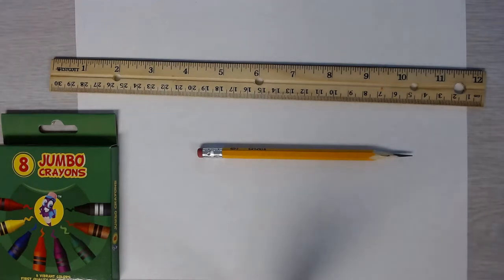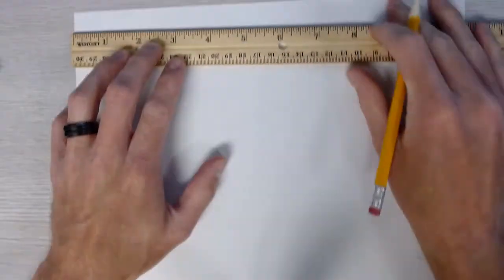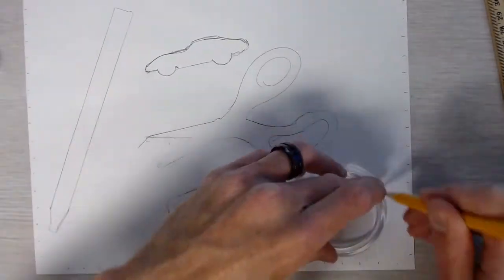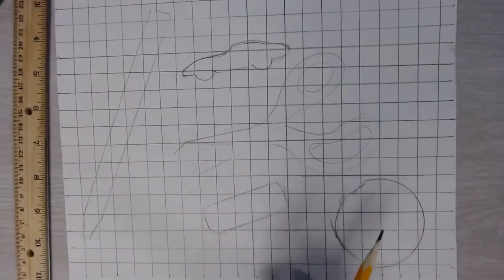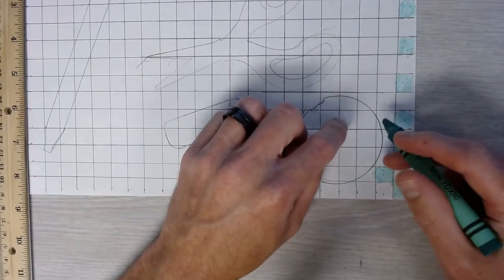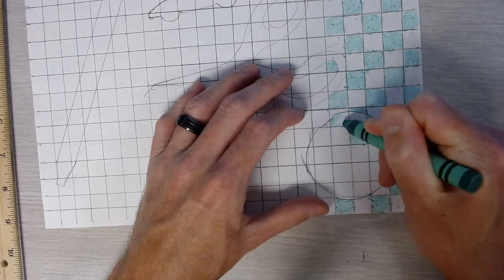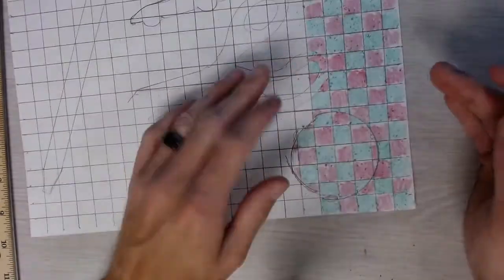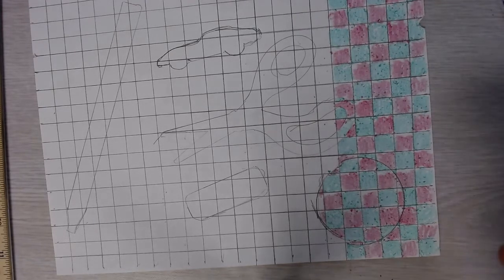Psychedelic Checkerboard Op Art - Art I Lesson - Color, Line, Shapes, Space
Class: Art I

Lesson Duration: 2-3 Class Period(s) (45 minutes each)

Unit Topic: Elements of Art

Outline:

Students will be creating their own OP artwork using a ruler, pencil and objects.

Assignment:

1. Start your project by making 1/2 inch tick marks around all four sides of your paper.

2. Select objects from around your room and either trace them on the paper or just draw their silhouette on the paper (outline).

3. After all four sides of paper have 1/2 inch tick marks and your object silhouettes are drawn, connect the tick marks on the outside to the corresponding tick mark on the opposite side.

4. Once the grid is drawn on the paper you will select a color that makes you happy. If you do not want to use color you can just use the black of the pencil led.

5. Using the selected color begin by filling in the first square in the corner of the page with that color.

6. From the first square, skip a square and fill in the next square with that color. You should have a (going down the column of squares) Colored Square - White Square - Colored Square. Continue this process until you come to one of you object drawings.

7. Inside the object drawings you will be coloring the opposite square. That means, that if the square is normally white, inside the object it will be colored.

8. Continue steps 6-7 until all squares are covered.

9. Once all squares have been covered, select another color that makes you either sad or angry. Use that color and fill in all the white spaces left over from previous steps. If you are not using color you may leave these squares white.

Required Material:

Paper

Pencil

Ruler
Coloring pencils/crayons/markers(optional)